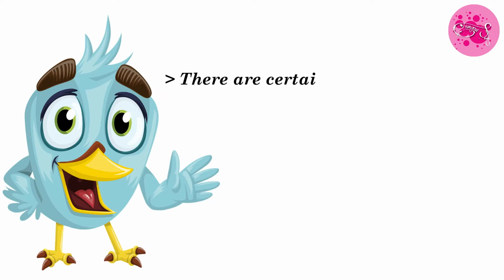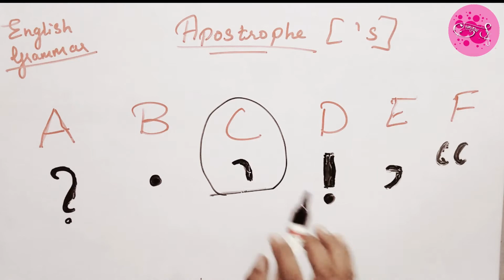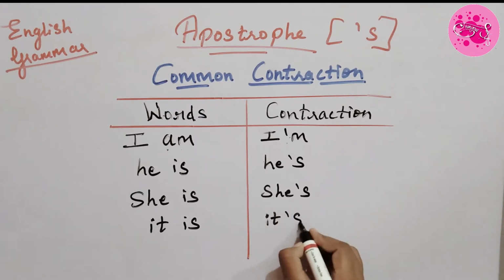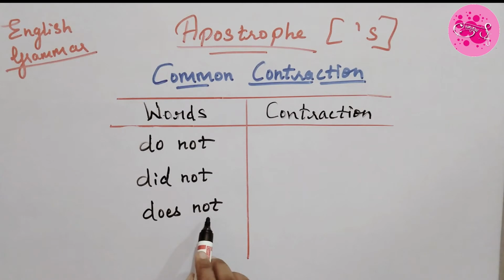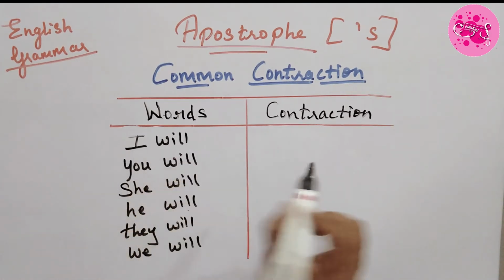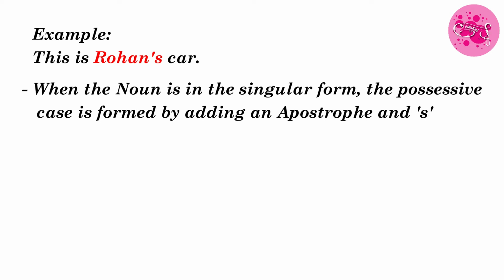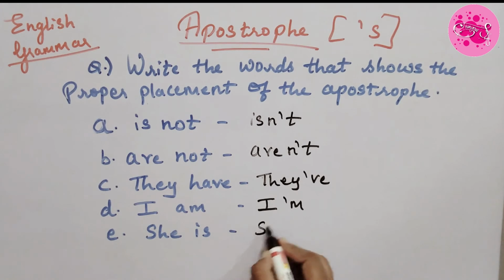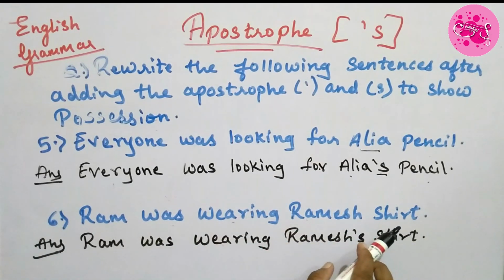Apostrophe | English Grammar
There are certain punctuation marks in English language that can be used for different things. The apostrophe is a perfect example. In this video, we are going to learn about the apostrophe and how to use it correctly.